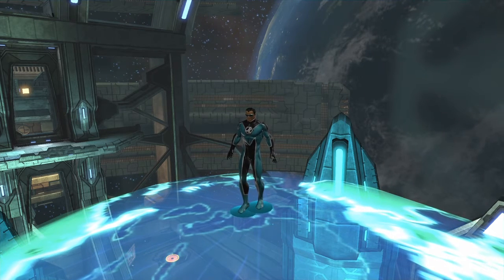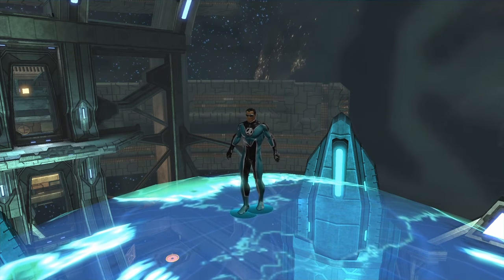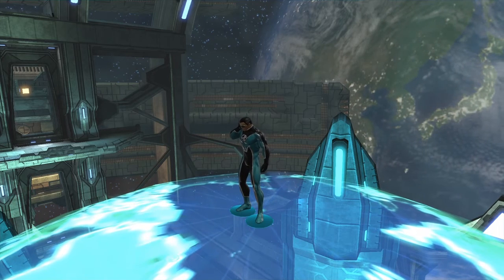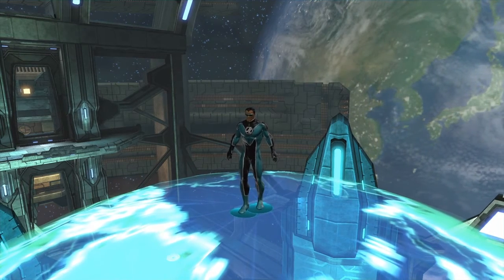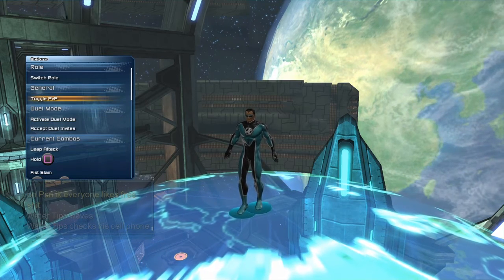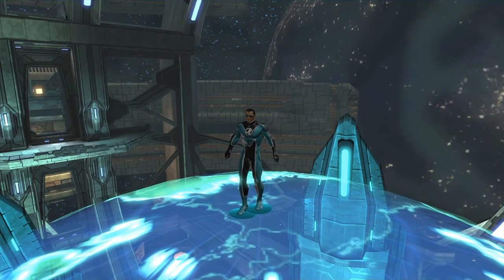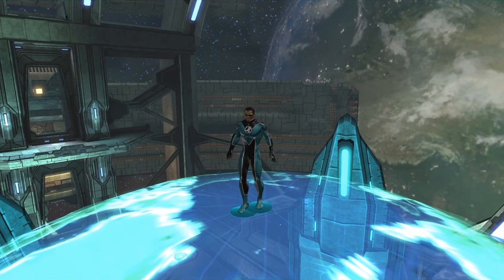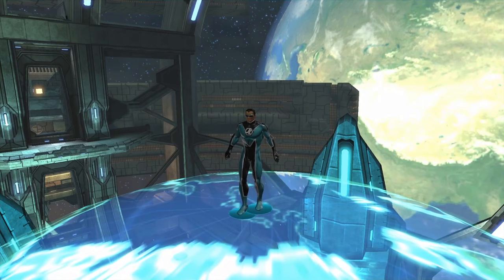Dcuo: Old Facts *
Today in this video i'll be discussing some things about dc universe you may or may not have known. So lets refresh your memory! =)